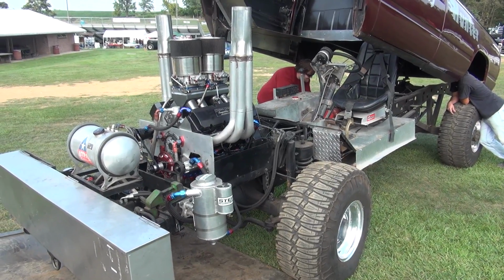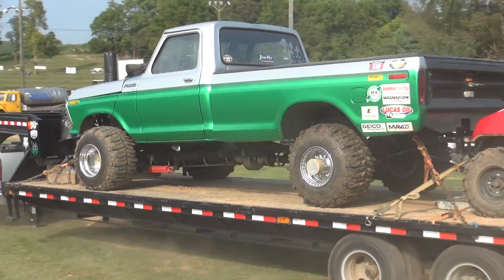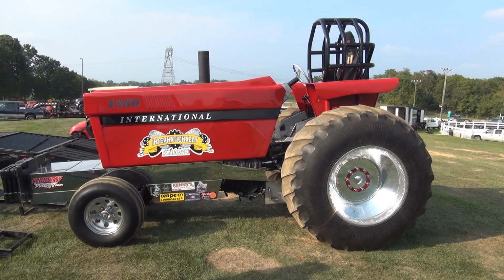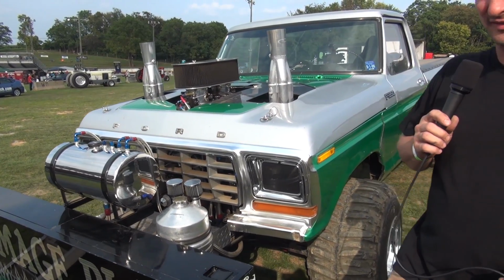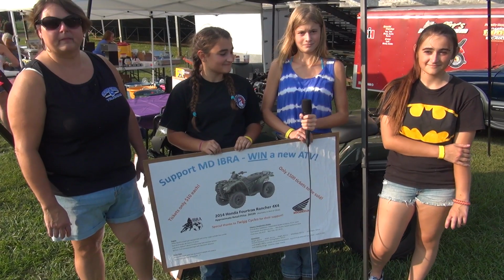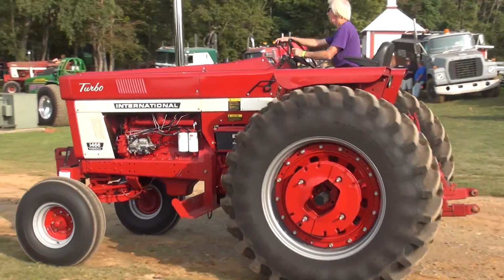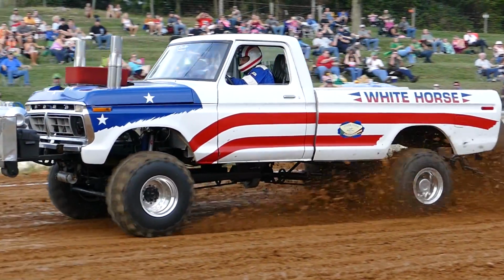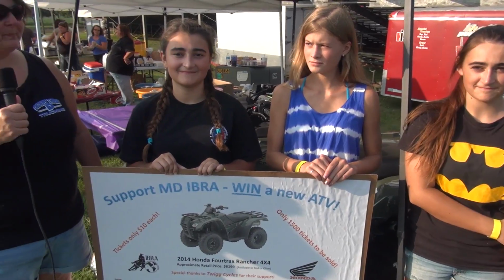Western Maryland Tractor Pull 2014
Western Maryland Tractor Pull fall, 2014 - a fun family event at the Washington County Agricultural Education Center was a huge success.

00:01 Destiny Palmer and Jim Rand
01:36 Dennis - Flirtn with Disaster 1998 Chevrolet truck 572 big block
02:17 The Gambler 1967 Chevrolet truck 538 big block
02:58 Volunteers
04:17 Beautiful cowgirls
04:29 cowgirl on Segway
05:03 John Dugan - Damage Plan Ford truck
05:31 Sarah Butler Youth International Barrel Riding Association
06:06 Ford White Horse in slow motion 1/4 speed
06:28 Bounty Hunter Chevrolet truck
06:53 Becca Marshall
07:00 Gambler Chevrolet truck
08:22 Beautiful cowgirls
08:34 more slow motion pulls
09:14 girl doing cartwheels
09:56 drivers meeting
10:15 epic slow motion pull Eagle Light
10:40 more cute cowgirls
11:00 Up In Smoke Beckley Farms epic John Deere slow-motion pull
11:32 Beautiful people
11:41 Turbo International tractors are very popular.
13:13 Running In The Red custom International rig
13:58 more beautiful people and cowgirls!
15:04 Eye Of The Tiger epic slow-motion run
15:26 Another girl doing a cartwheel
16:13 Case Tractor
16:48 Thunder Struck
17:06 Beautiful Cowgirl hair flip in slow-motion
17:12 Pretty girls covered in mud and riding the Segway
18:38 Cowgirls do the show wrapup

17:04 Beautiful Cowgirls wrap things up including cute Segway riders.